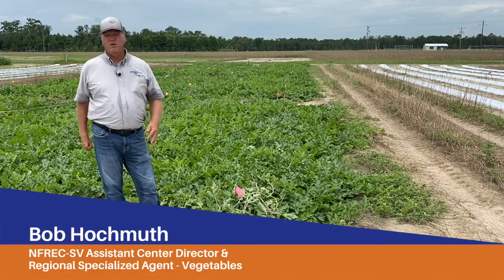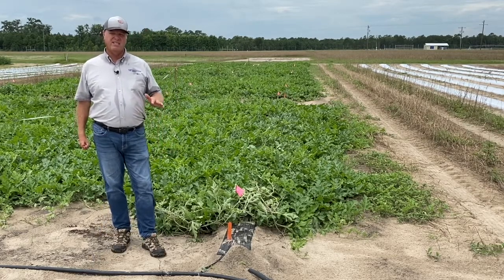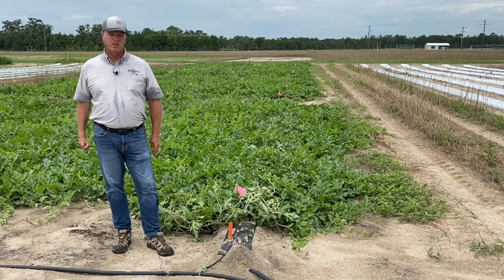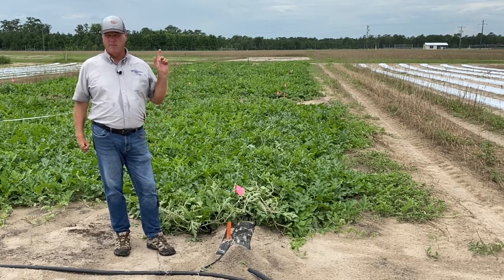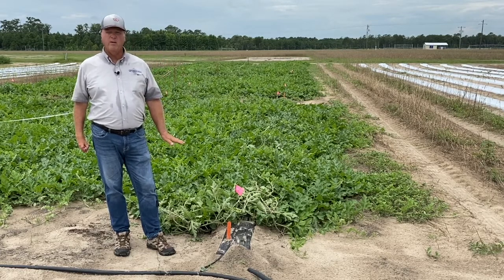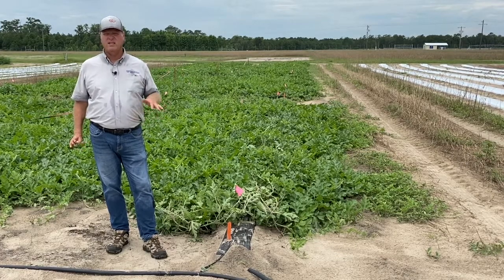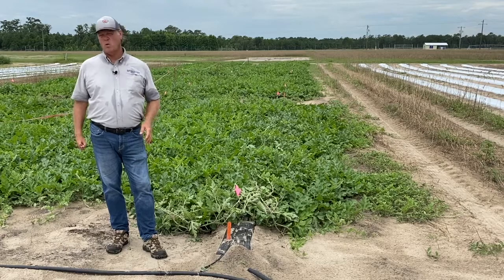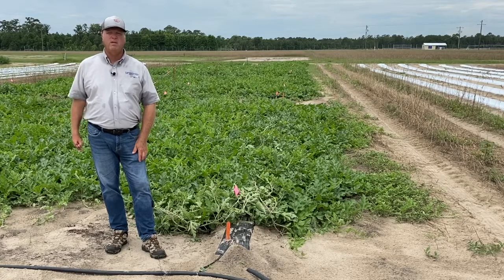Virtual Watermelon Field Day - Degradable Plastic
Bob discusses a degradable plastic trial.

We would like to give a special thanks to the Florida Watermelon Association for helping to guide our watermelon research priorities and providing financial support.